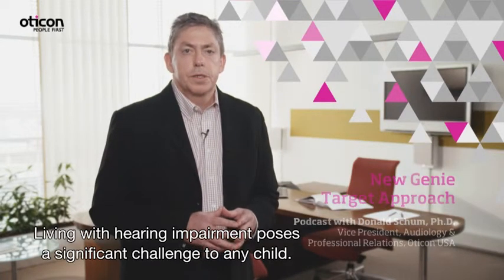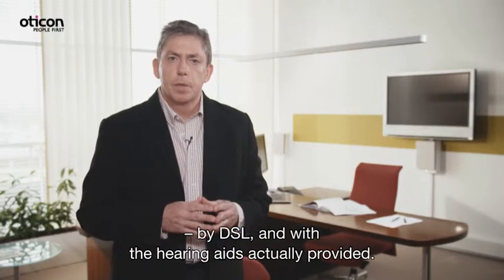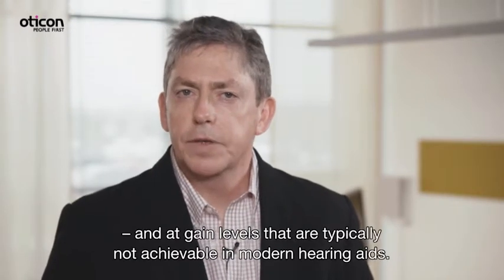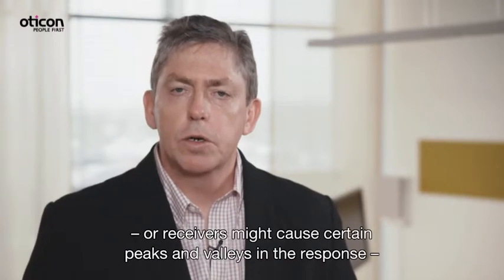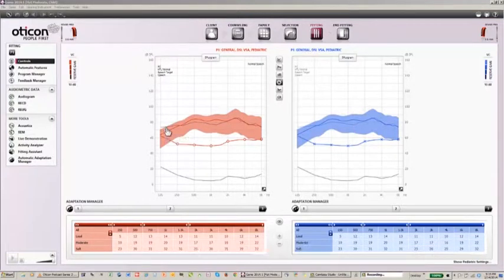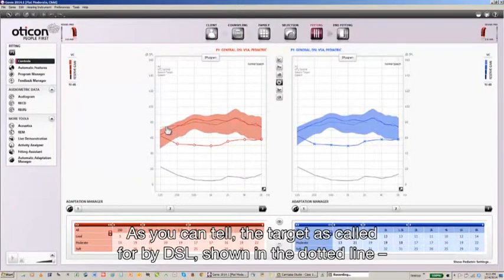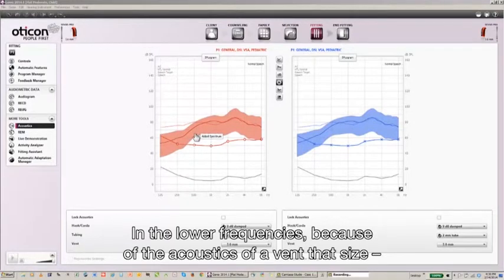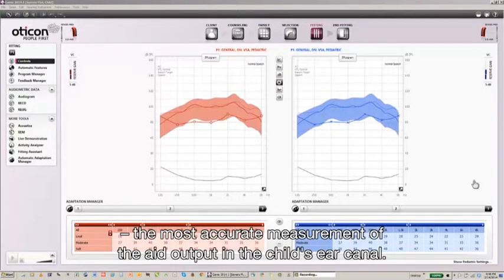Oticon Genie Fitting - Target Match Podcast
Hear Dr. Donald Schum, Ph.D., Vice President, Audiology & Professional Relations, Oticon Inc., explain the target rationale in our fitting software Genie.

When fitting hearing instruments to children, the vast majority of paediatric audiologists around the world work with generic rationales. The rationale defines the electroacoustic fitting goal for providing a child with optimal amplification. Here, we identify some parameters which are critical for obtaining a correct measurement of fit-to-target.